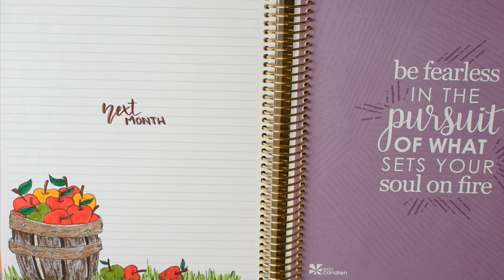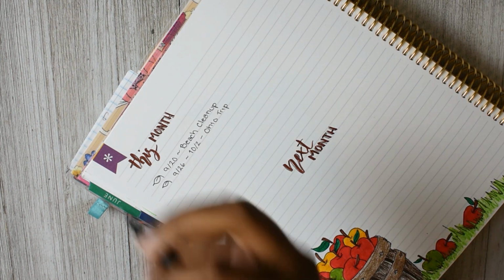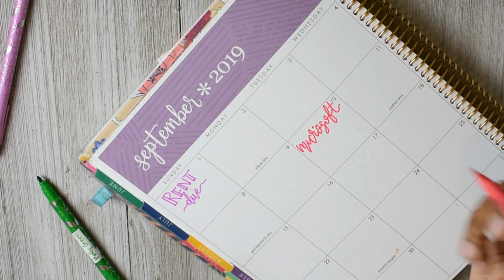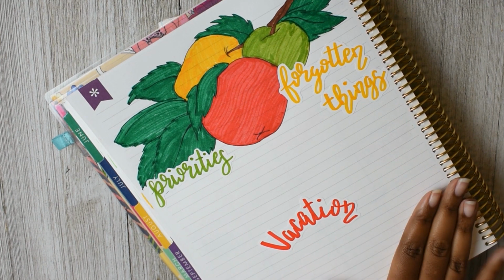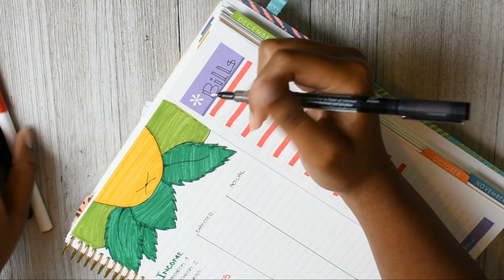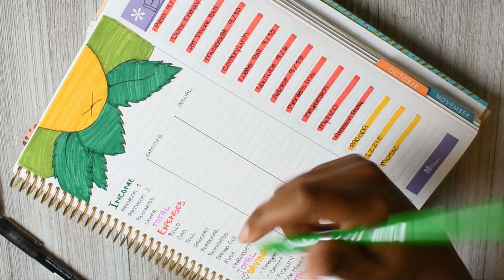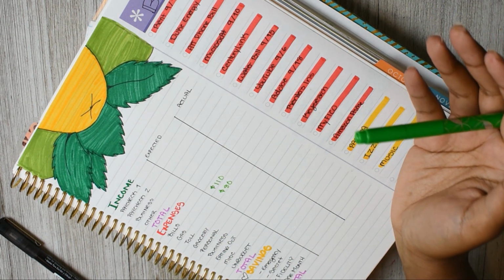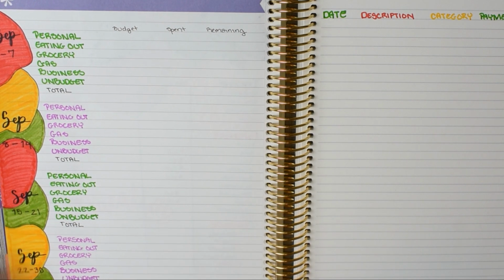September 2019 Budget | Apple Orchard | Erin Condren Large Deluxe Monthly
Yeah, it's been awhile hasn't it? I haven't done well with keeping up my budget this year at ALL, but we can still finish out the year strong right? Well, grab some snacks! It's a long one... :|

Pssst!
Chattiness starts @ 19:25 in case you don't want to watch me draw. :D

🏃 Catch Up On My BLOG! 🏃

**Some Of The Planner Products Seen**
Crayola Supertip Markers

Derwent Fine Tip Artist Pens

Prismacolor Premier Coloring Pencils

Koala Bear Claw Pencils

Pentel Brush Pens

Sharpie Fine Point Pens

**Don't wanna support it but would like to still be nosy? Then check out some of these links...

**Interested in collabs, reviews, or just wanna reach out? Hit me up here...

**Don't wanna do any of that stuff and not sure why you're reading this description box? Well, then click here...

I want to have a hashtag party...

There. I am complete.